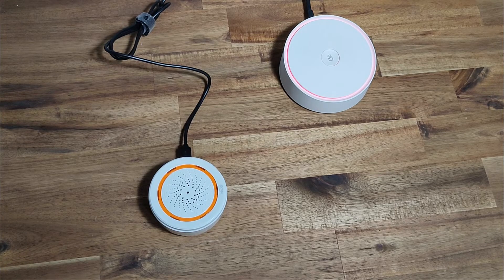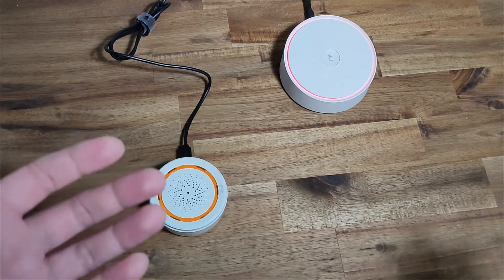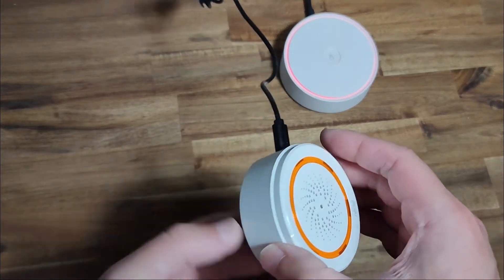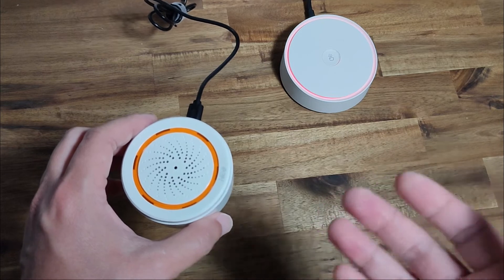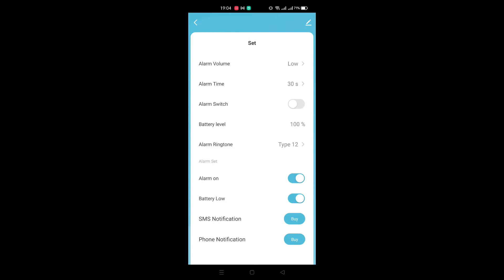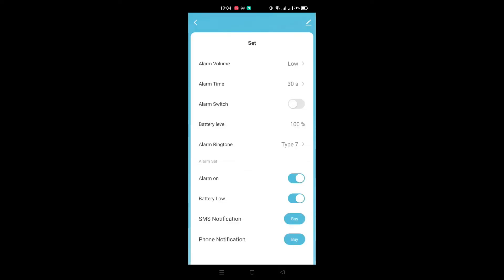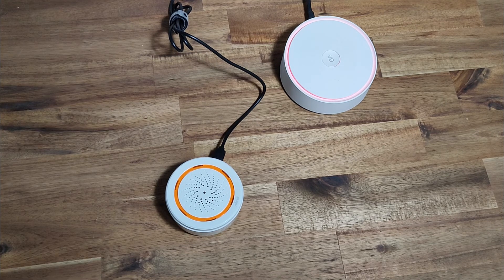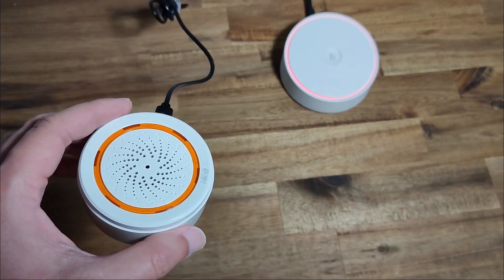FANTASTIC! Tuya Zigbee Portable Wireless Siren Alarm Review - Can't Get Similar via Xiaomi Mi Home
With Xiaomi, you either have to use a gateway (or a few) to act as sirens (not very loud ones at that) OR you can hook up an actual siren to a Xiaomi plug to trigger based on an armed gateway.
With Tuya, you have this (and others), and wireless (battery powered) siren that you can place anywhere. Get as many as you want.

SIREN
Amazon (AU)
*stated as including temperature sensor, mine did not have this

GATEWAY
Amazon (AU)
Amzaon (US) (different model to mine)

Sirens Types:
1 Doorbell
2-6 Classical songs
7-10 Alarm
11 Barking dog
12 Alarm
13 Chime
14 Telephone
15 Siren
16 Evacuation bell
17 Clock alarm
18 Fire alarm